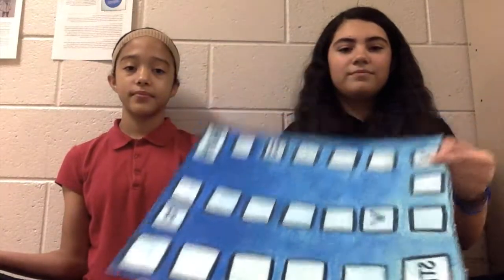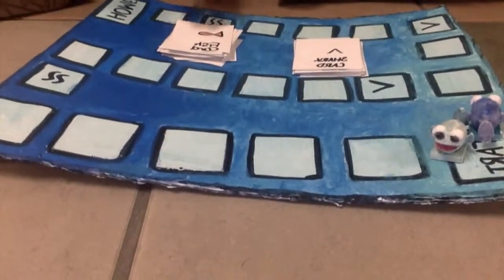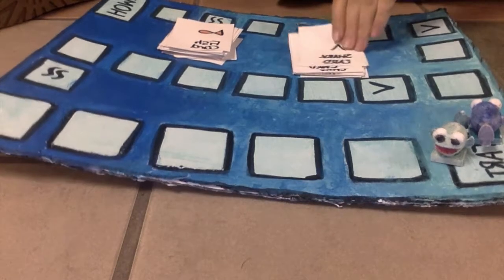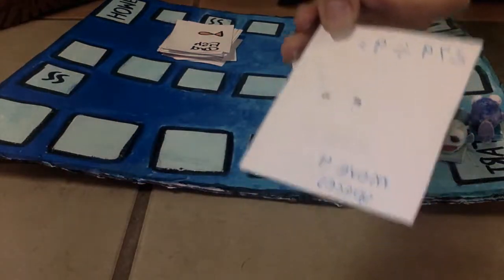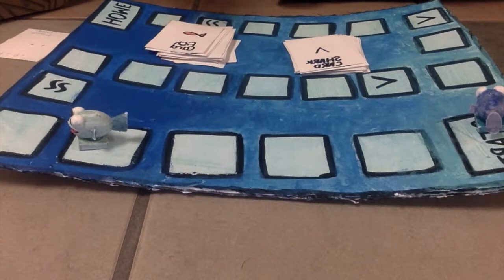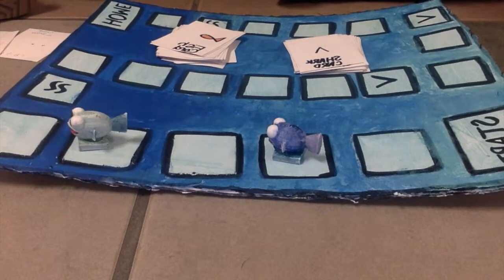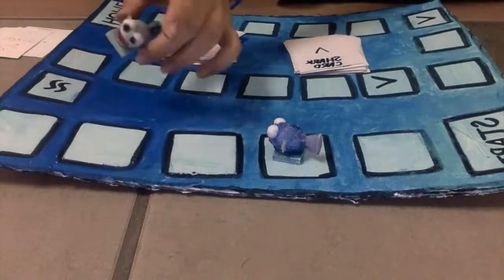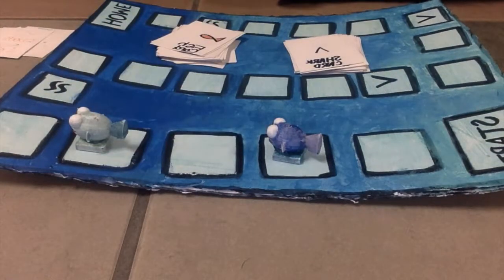Finn The Guppy